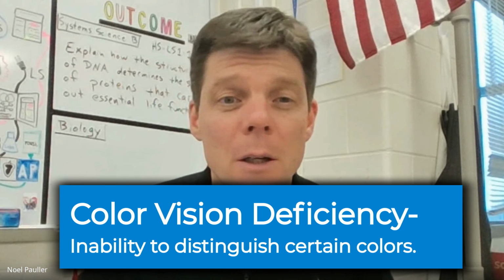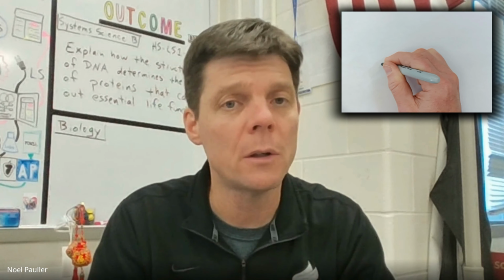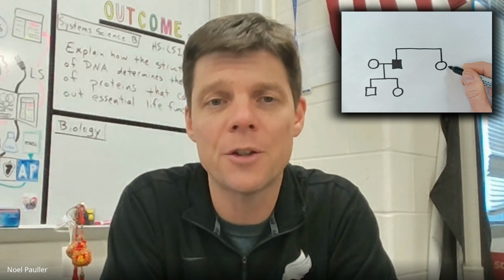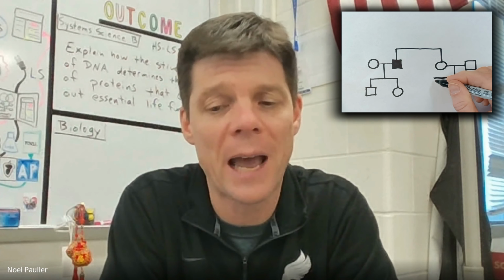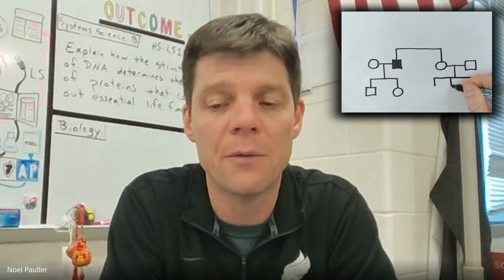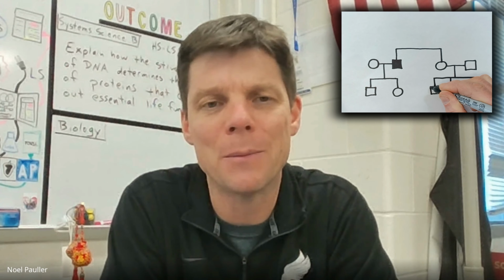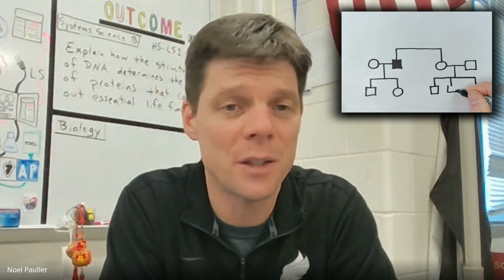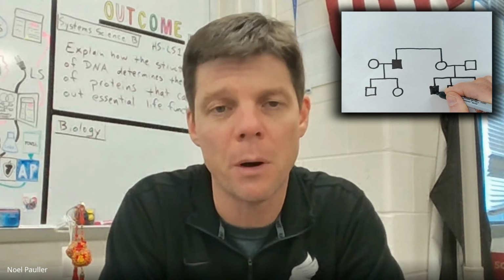🧬Drawing Pedigrees | ☀️Sun Sneezing &🚦Color Blindness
Welcome! Join us as we explore two fascinating genetic traits: sun sneezing (the photic sneeze reflex) and color vision deficiency (commonly known as color blindness). This video was created by Noel Pauller, a National Board Certified Teacher (NBCT) with over 25 years of teaching expertise and creator of the 🐹Lab Hamster AP Biology Storylines. The video was made for use in the Heredity Storyline Unit "A Misadventure in Teaching" !

🧠What You'll Learn:
      ✅ The genetic basis of sun sneezing and its inheritance pattern.
      ✅ How to draw pedigrees to track traits through multiple generations of a family.
      ✅ Real-world examples and data to connect classroom concepts to everyday life.

🎁Special Features:
      👍🏽 Derek Muller  @veritasium   & Paul Andersen  @Bozemanscience1  discuss their unique genetic traits.
      👍🏽 Interactive Punnett square demonstrations designed to help you master key concepts.

🔬 A Video for All Learners:
Whether you're a a current AP Bio student, or simply curious about genetics, Mr. Pauller breaks down complex topics into an engaging and easy to understand format.

📖Learn AP Biology from stories!